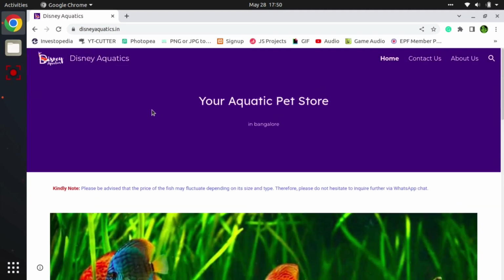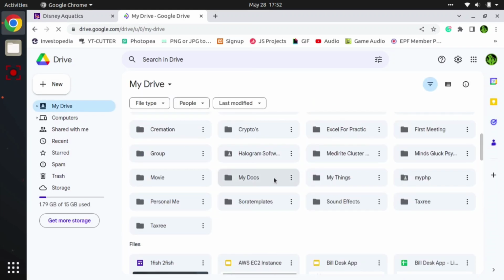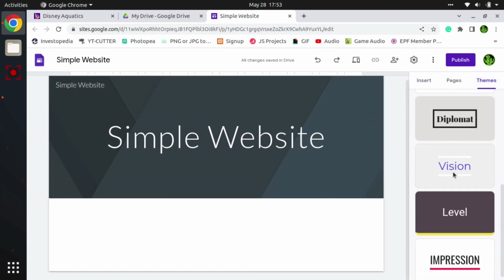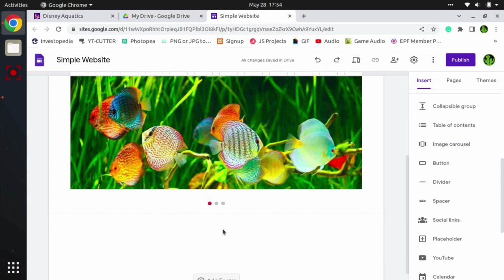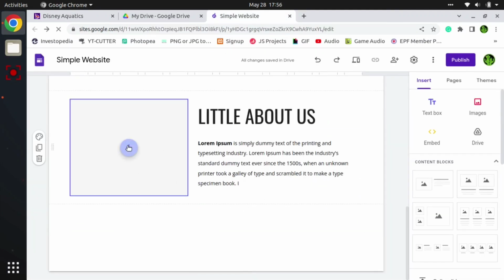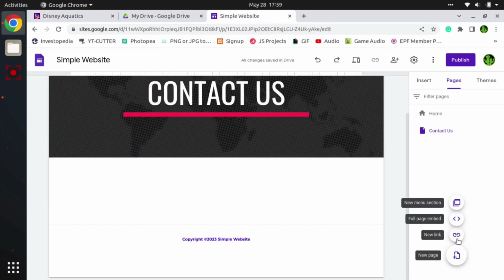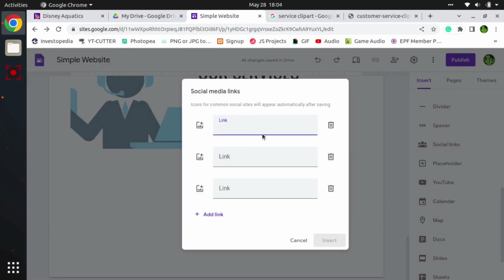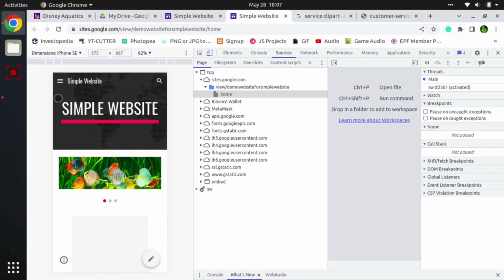Create Your Own Portfolio Website with Google Sites - The Best Free Website Builder | For Business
Description:
In this YouTube video, we guide you through the process of creating your very own website using Google Sites, the best free website builder available. Whether you're a small business owner, a freelancer, or simply someone who wants to establish an online presence, this video is packed with valuable insights and step-by-step instructions.

We start by introducing the concept of website building and how it can benefit you in various ways. Then, we dive into the world of free website builders, discussing the advantages of using one and why Google Sites stands out as a top choice.

With Google Sites, you have the power to make your own website without any coding skills. We explore the user-friendly interface and intuitive features that make website creation a breeze. You'll learn how to select from a wide range of customizable templates, ensuring that your website reflects your unique style and brand identity.

One of the key features we explore is the ability to create a blog using Google Sites. We delve into the world of free blog sites and discuss how you can leverage them to generate income. Learn about monetization options, content strategies, and how to optimize your blog for success.

To help you design a visually appealing website, we showcase free web design templates that can be easily integrated into Google Sites. These templates offer professional and eye-catching designs, making your website stand out from the crowd.

If you're a creative professional seeking to build a stunning portfolio website, we've got you covered too. We discuss the best website builder for portfolios and how Google Sites can be leveraged to showcase your work effectively. You'll discover how to highlight your skills and attract potential clients or employers with a captivating portfolio website.

Throughout the video, we emphasize the simplicity and user-friendliness of Google Sites. It's a simple website builder that empowers you to create a professional website without the need for technical expertise or a hefty budget.

Join us in this YouTube video and unlock the potential of Google Sites as we guide you through the step-by-step process of creating your own website. Whether you're a beginner or an experienced user, you'll gain valuable insights and practical tips to design a stunning website that suits your needs. Get started on your online journey today with Google Sites, the best free website builder!